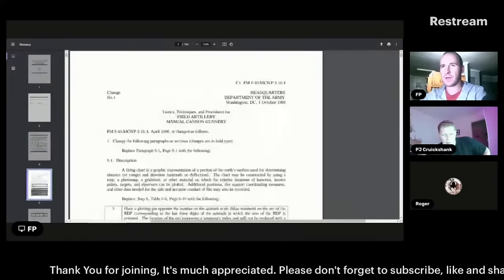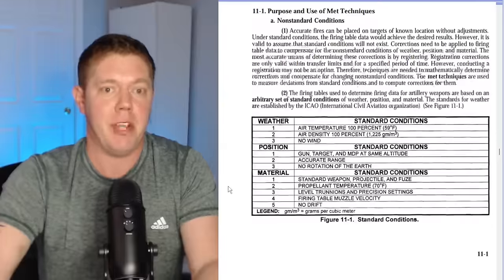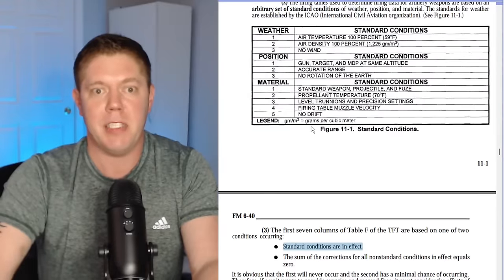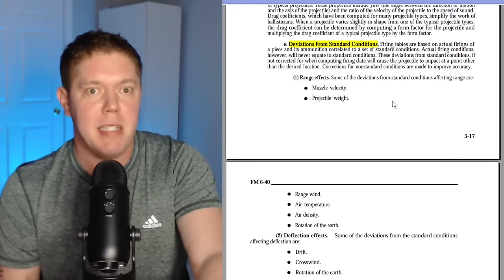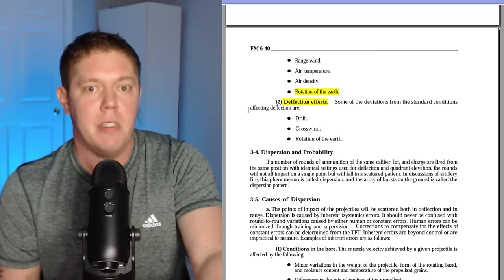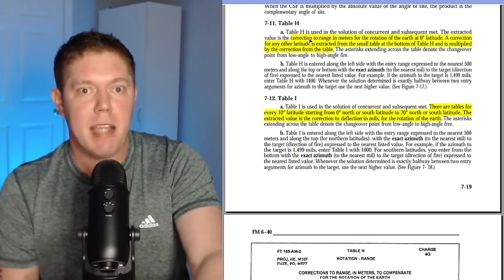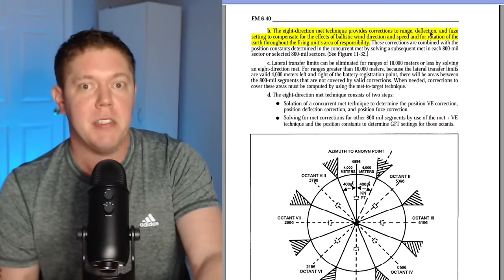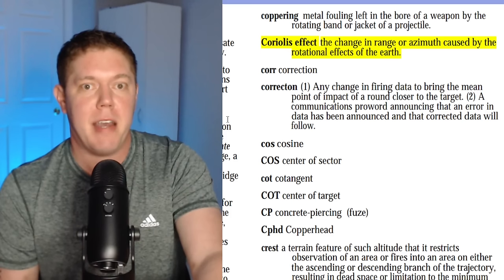Will this flat-earther admit to being wrong? Flatzoid | YouAreMopped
I challenge Flatzoid's claim that a U.S. Marine Corps manual states that the earth does not rotate. Let's see if he can admit he was wrong here.  Do you think he will?

OUTLINE
00:00 Intro
00:17 Overview
00:44 Flatzoids stream
01:18 My impression of his steam
01:58 Why Flatzoid is wrong
06:50 The challenge to Flatzoid
07:23 END

Flatzoid is a YouTube content creator and live streamer who discusses and debates the shape of the earth.